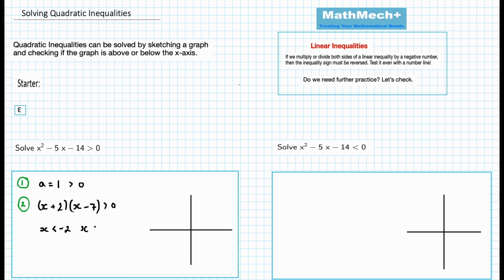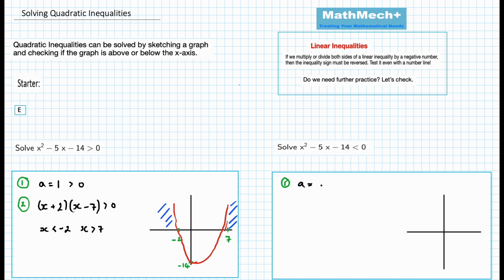Quadratic Inequalities | Cambridge Mathematics | How to Approach